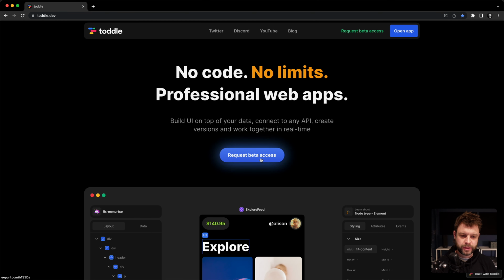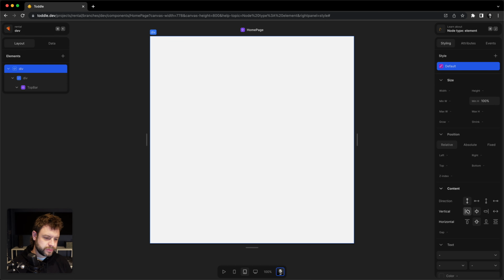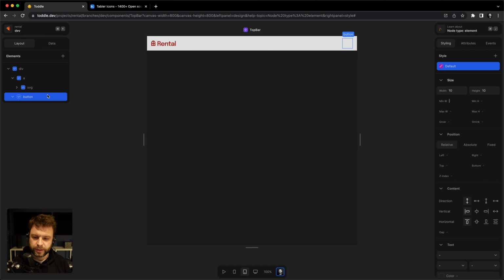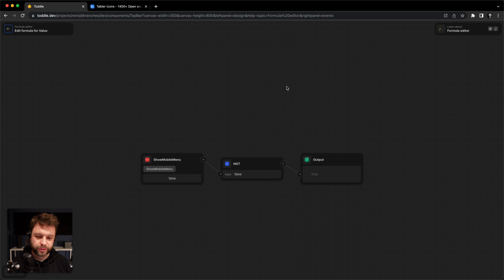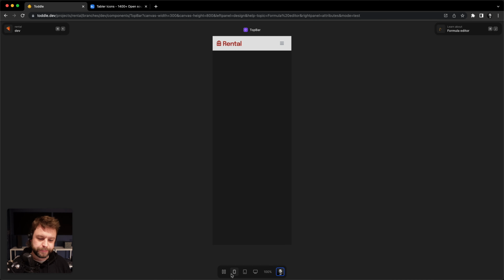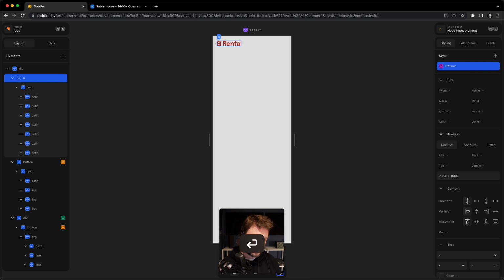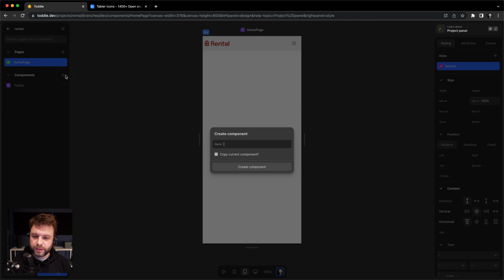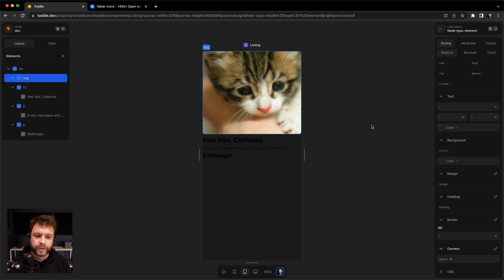Rental App — Part 1: Basic styling and logic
Follow Kasper — Co-Founder of toddle — as he builds a rental app from start to finish.

This is the first video in a series of multiple videos covering almost all aspects of building a web application in toddle.

The app's backend is created within Xano — a no-code backend for web apps. Their "Rental" template is used for an easy setup and integration with toddle.

Chapters:
0:00 Intro
0:42 Create a new project
1:50 Start editing
3:20 Create a top navigation component
4:58 Add a logo
6:54 Add a button
9:20 Show/hide menu
24:18 Create a listings component
30:38 One last thing

Our primary USPs are:
- 🗄 Bring your own backend — Your data is not tied to toddle. Choose your favourite backend such as Airtable, Google Sheets, Supabase etc.
- 🧩 Component-based development — Create reusable components as known from the major code frameworks with attributes and all.
- 🧑‍🤝‍🧑 Built-in live collaboration — Built side by side and share branch previews for feedback and testing.
- 🌲 Versioning/branching — toddle comes with a built-in feature like Github for working on separate branches, spotting merge conflicts etc.
- 🌐 Built on web standards — We teach and use all the common web standards. A container is a div - not a stack for instance.

We want toddle to be the only tool you use for your projects - no need to rebuild a project if it scales beyond its initial scope 👍